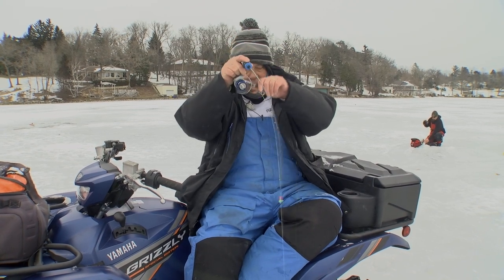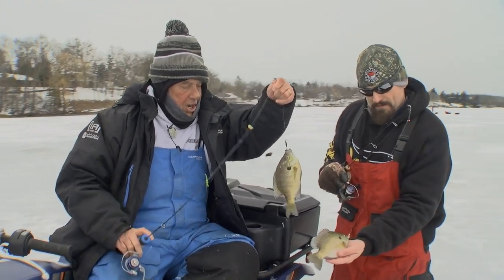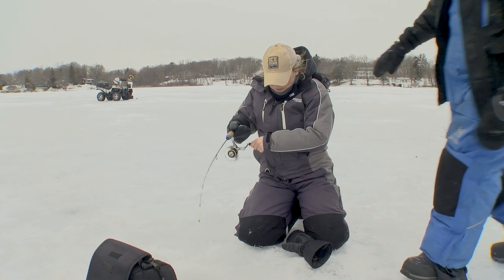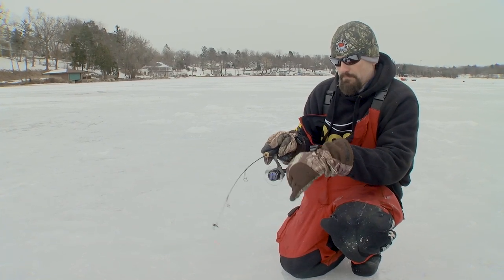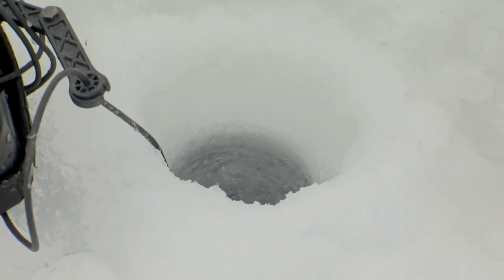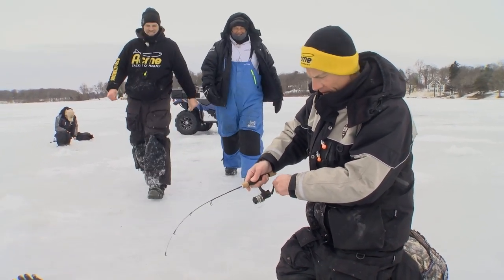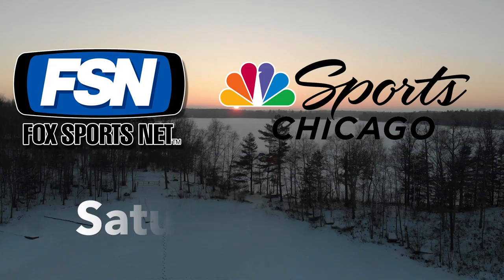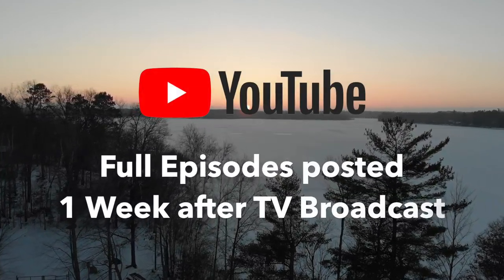09_2019 | Panfishing Fun in Waukesha Co. | PREVIEW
Episode 9
Panfishing Fun in Waukesha Co.
Show Date: March 2nd & 3rd, 2019
Location: Waukesha County, Wisconsin

We stick close to home this week, and fish “Lake Country” in Waukesha County Wisconsin.  Matt Bichanich lives in the area, as does Kurt Kellogg, the owner of Acme Tackle.  Kurt fishes in this area all year long, and loves to get out to ice fish for bluegills.

Jigging with tungsten jigs and Kastmasters, both tipped with spikes or wax worms, is what brings in the gills.  There are a lot of fish in the weeds, and we find that using the Kastmaster is the way to catch the larger ones.  We also set Beaver Dams for pike and bass too, which is a great way to break up the day.